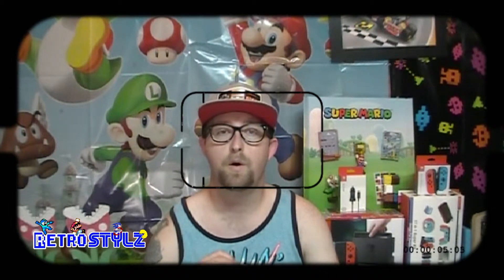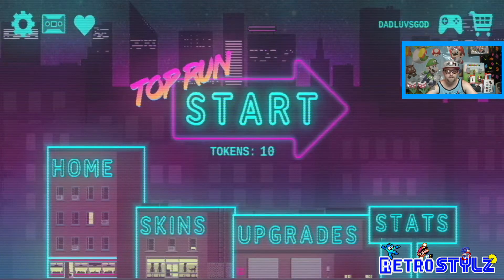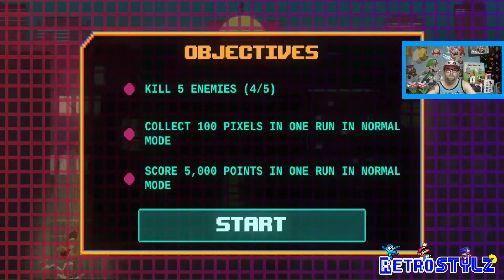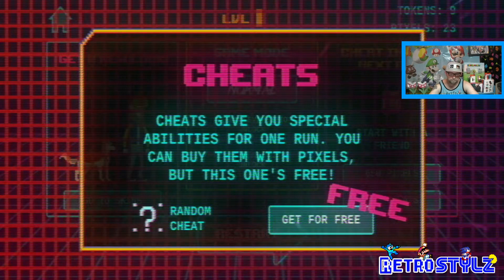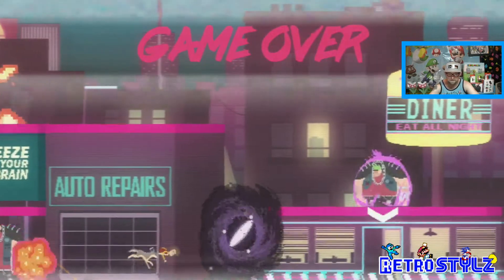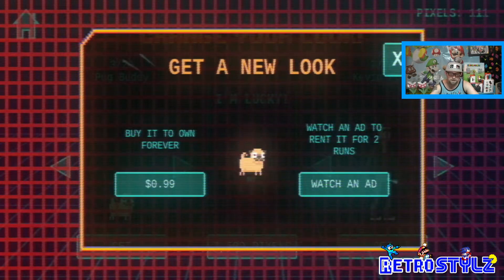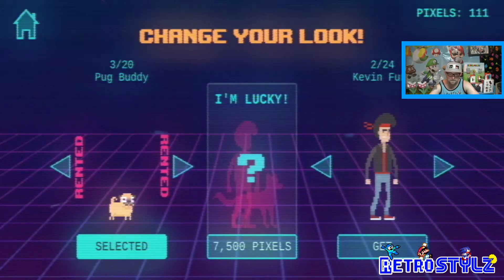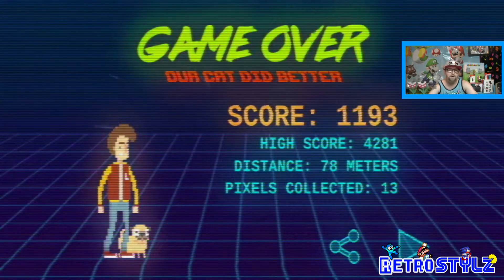Top Run for Google play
Top run is the most amazing retro style run game that has ALL elements of the 80's built into this game. This is a must download game!

Enjoy this video and please like my Instagram, Facebook and Twitter page as well.

Thank you all so much for being an amazing version of you.